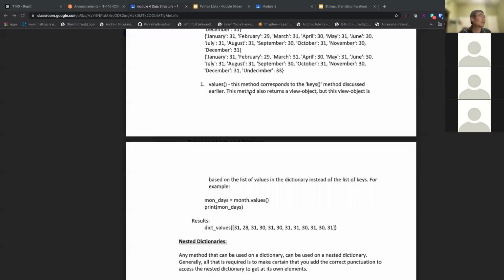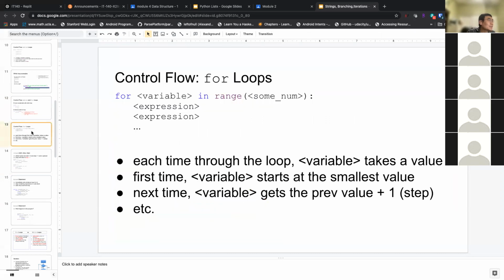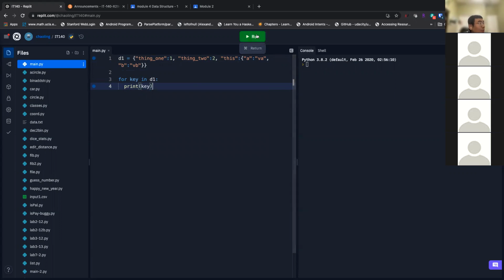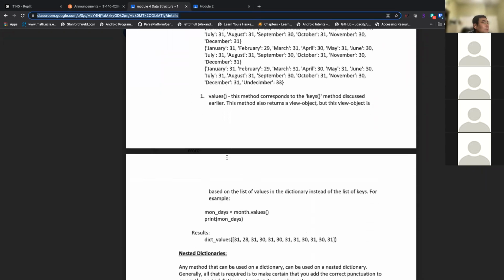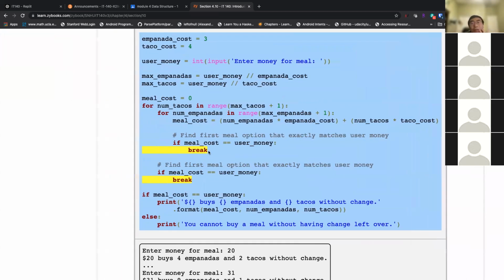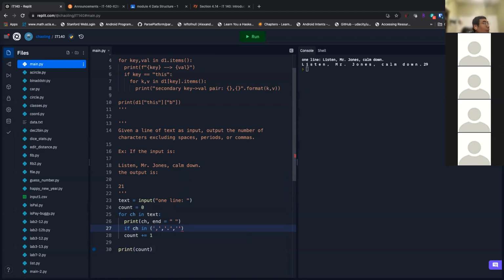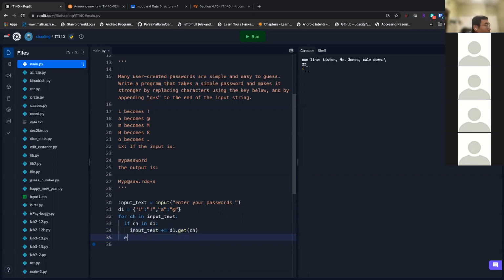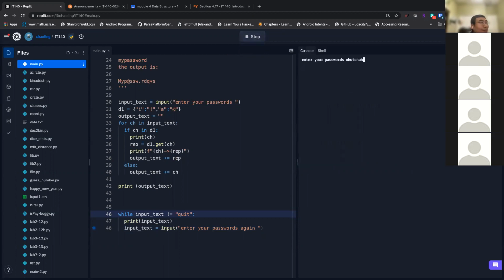IT 140 lecture-4 21EW2